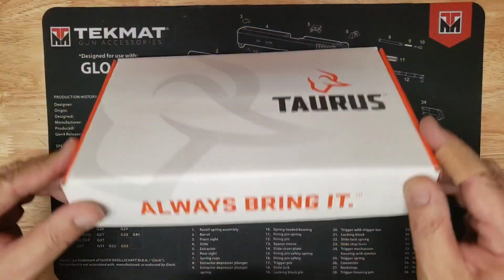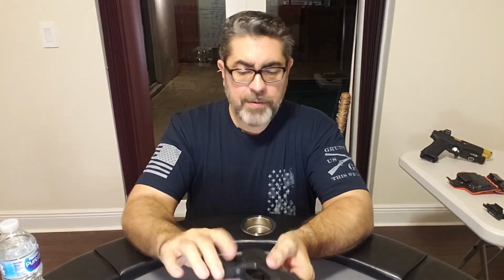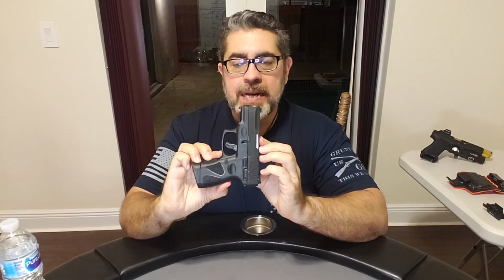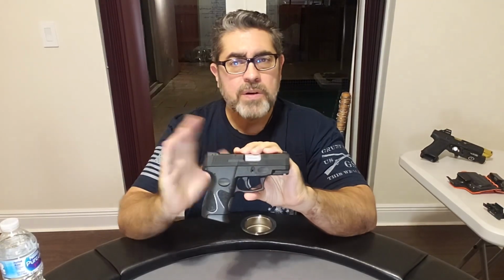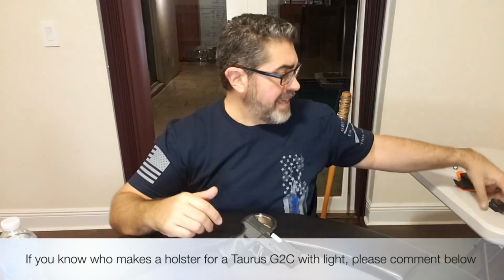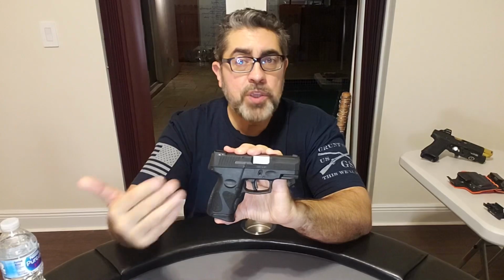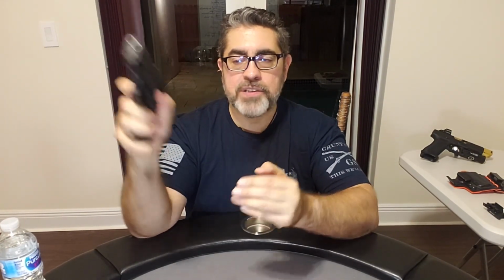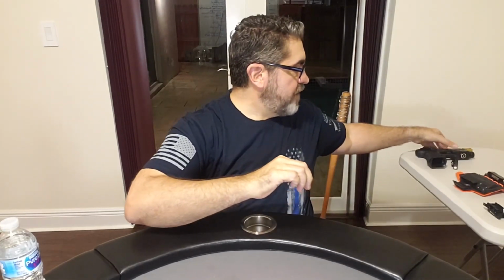Taurus G2C Initial Impressions $180!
$180 9mm 12+1 Compact, Is it worth it?

Wheeler Trigger Scale in video:

Instagram & Facebook @halfcenturyconcealment

NOTE: Our videos are strictly for documentary, educational, and entertainment purposes only. We are not a gun store and do not sell or deal in firearms. Our Videos Don't show content intended to sell firearms; instruct viewers on how to make firearms, ammunition, and certain accessories; or instruct viewers on how to install those accessories.